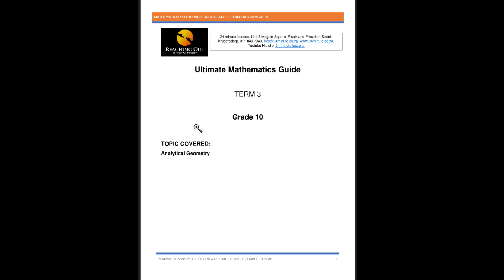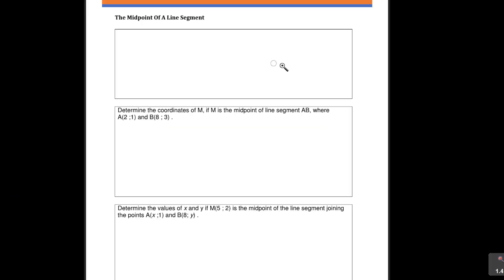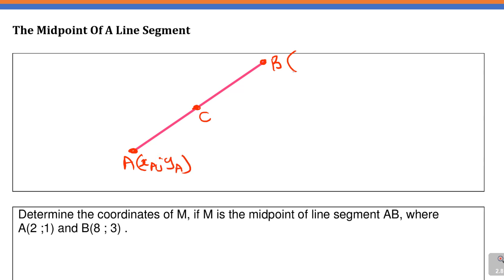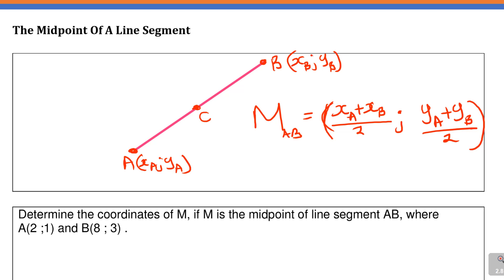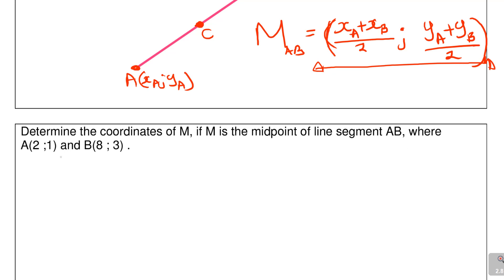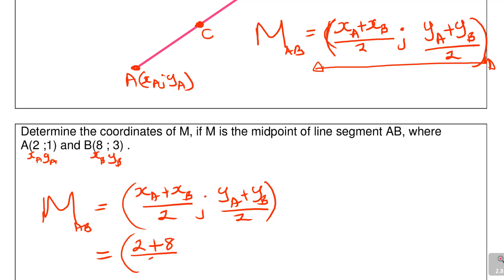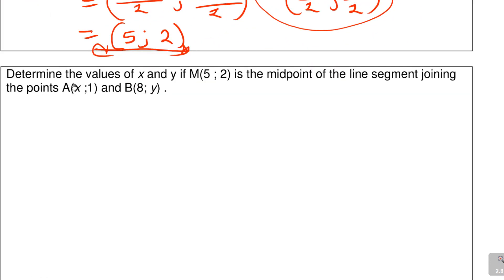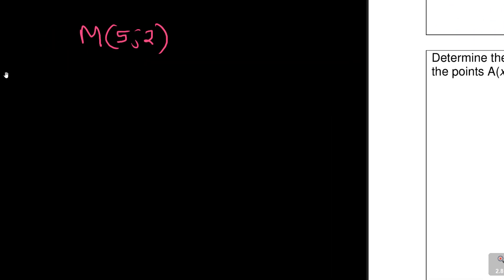Analytical Geometry Grade 10 Lesson 3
Let the basics of analytical geometry. This is the first lesson that lays an important foundation.